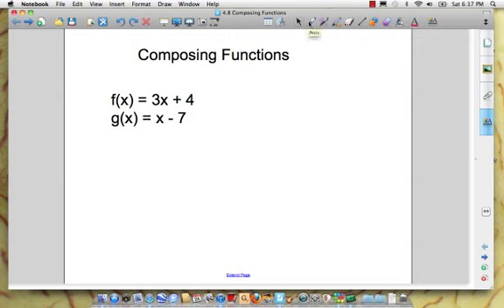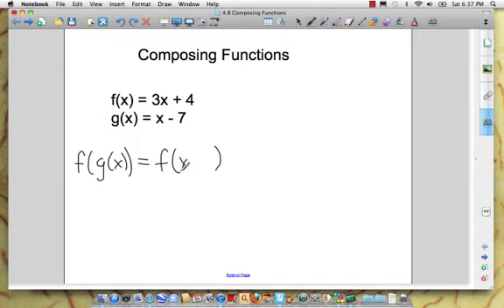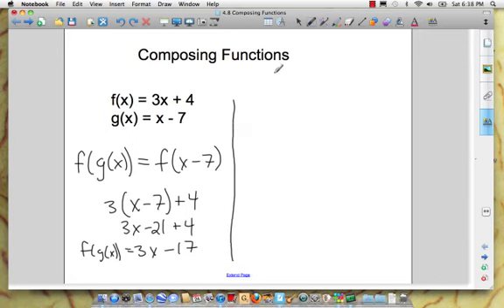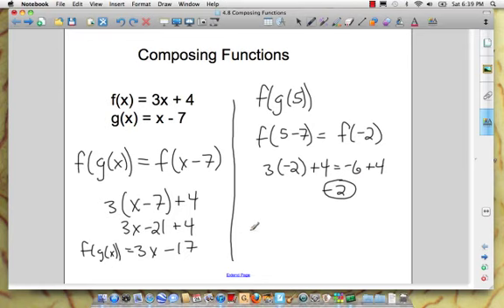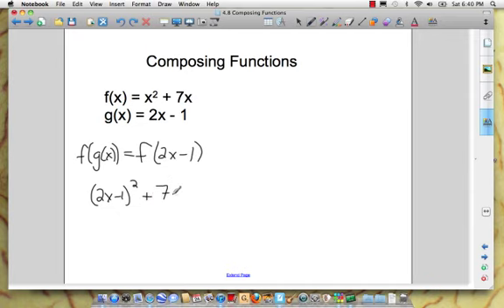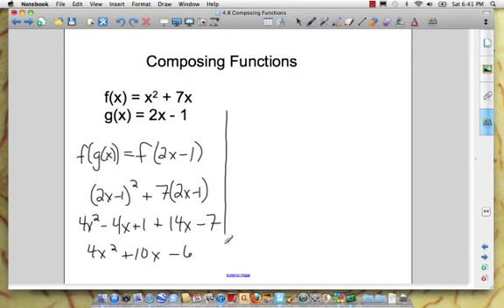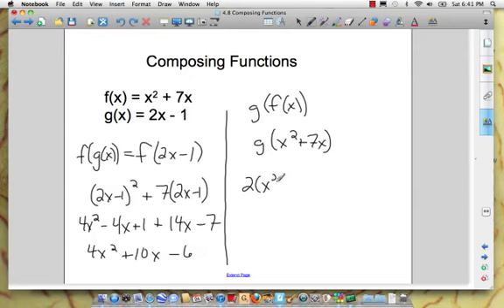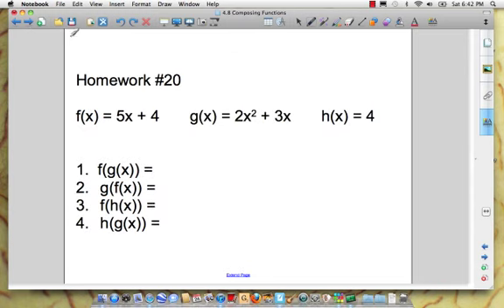4 8 Composing Functions